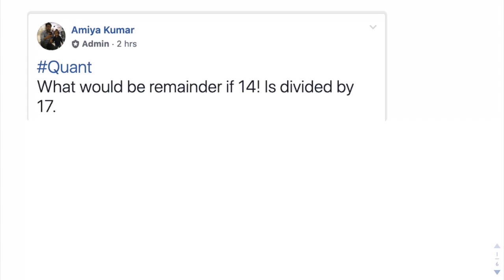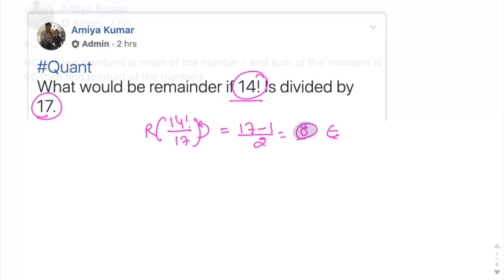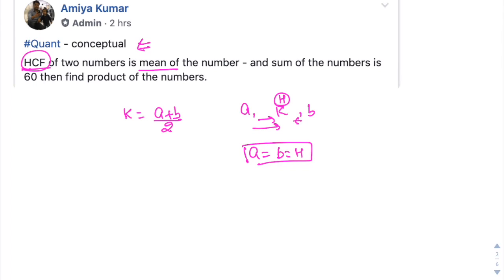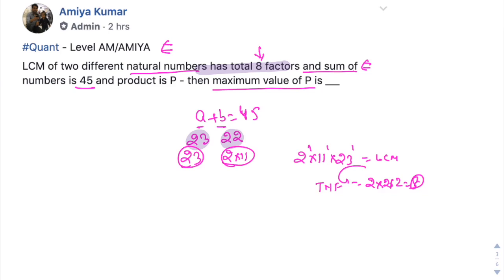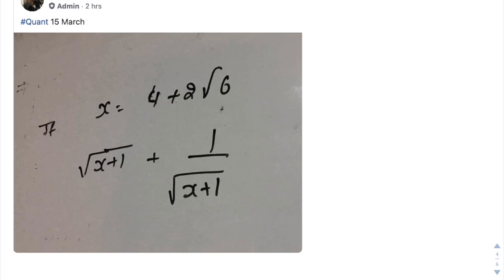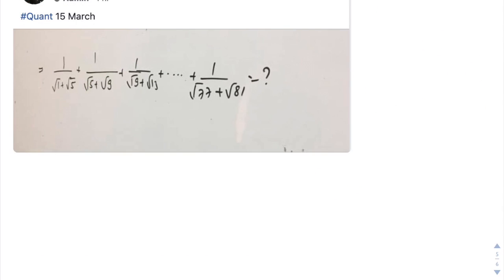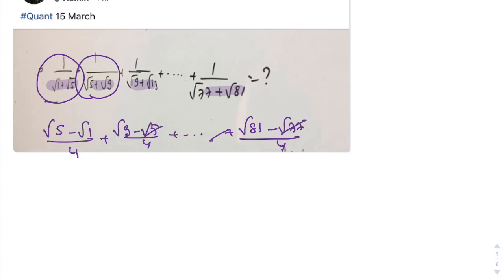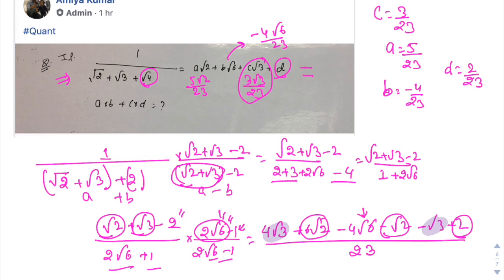Solutions Of 15th March Questions